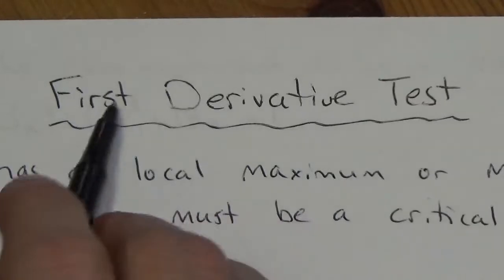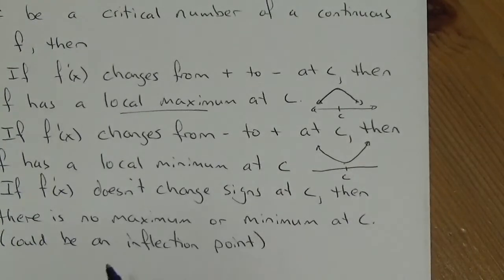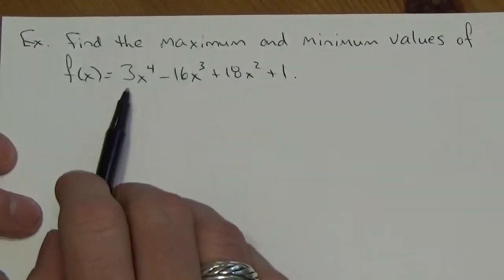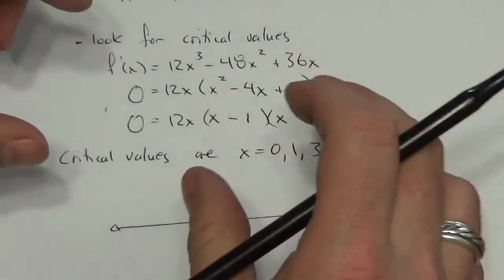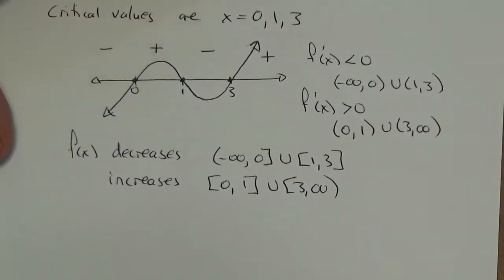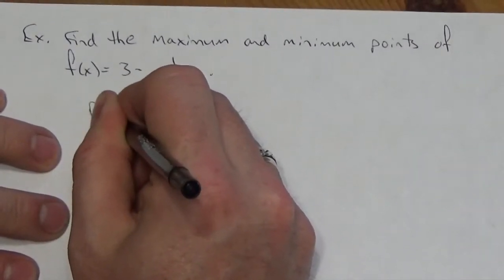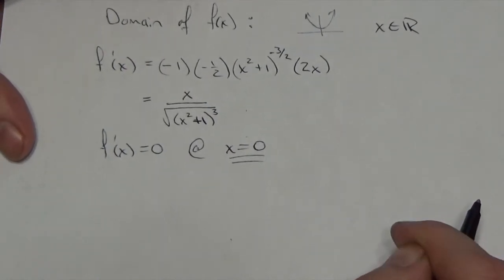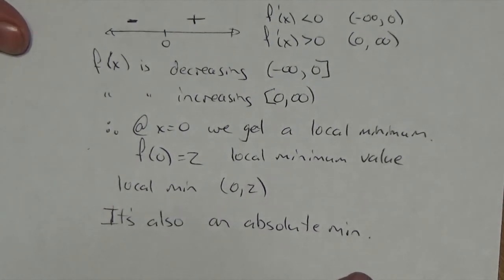Math 31 First Derivative Test Lesson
This video is an introduction to the first derivative test.